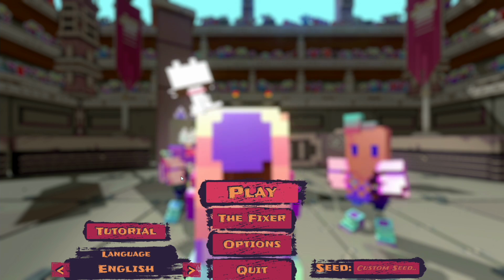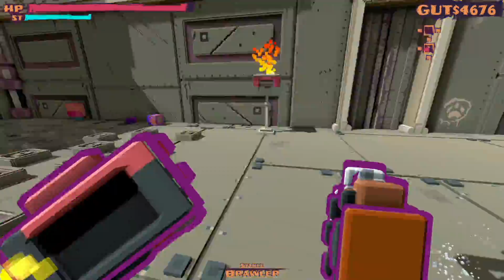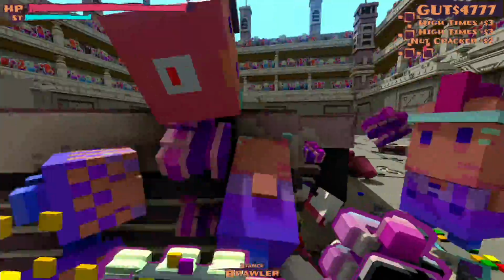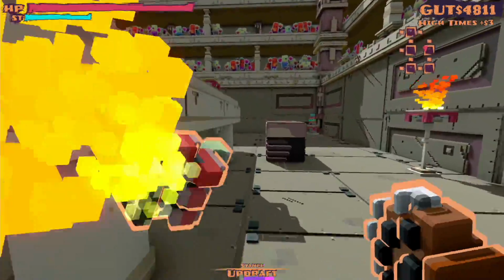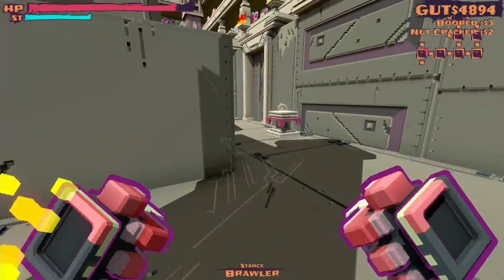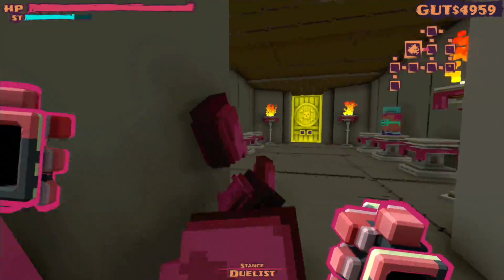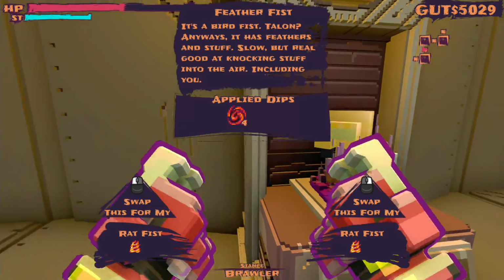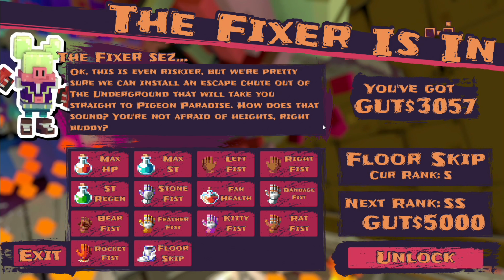Spartan Fist: Quick Look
I love dipping my hands in various things!